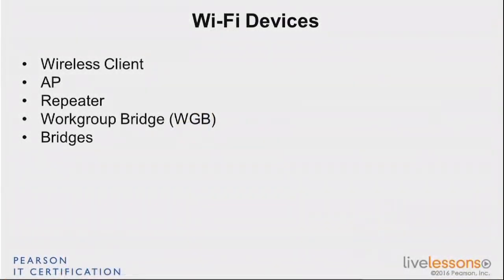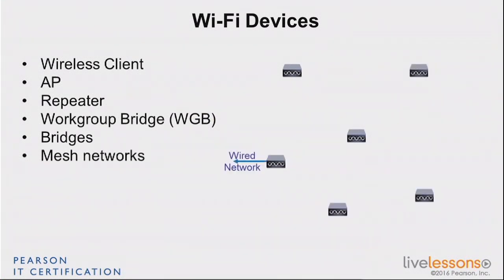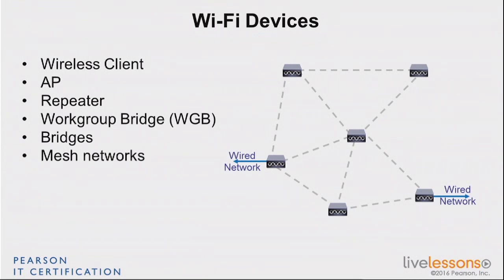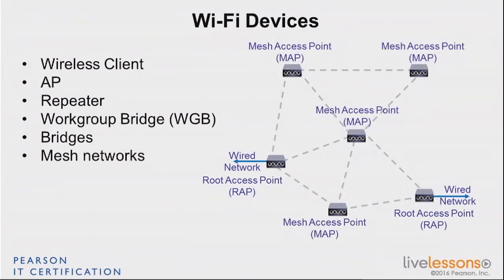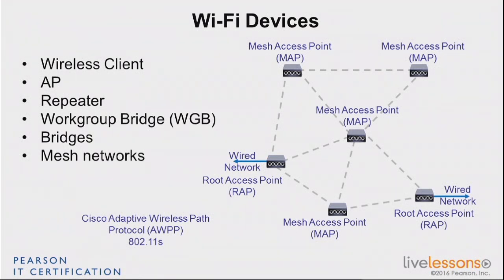2 6 Mesh, 802 11s CCNA Wireless 200 355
Module 2 802.11 Communications

CCNA Wireless
Cisco security
video course